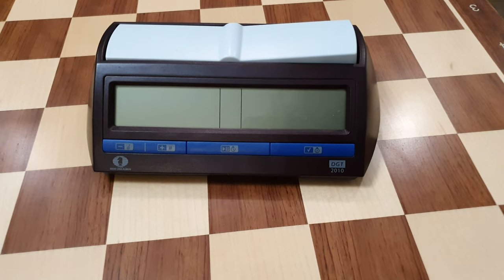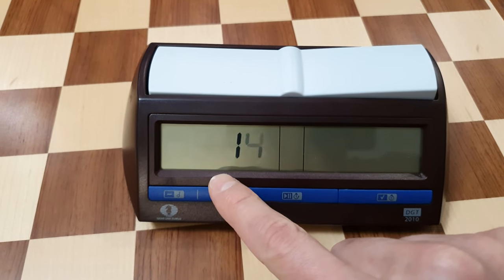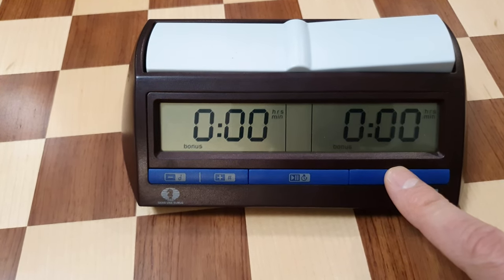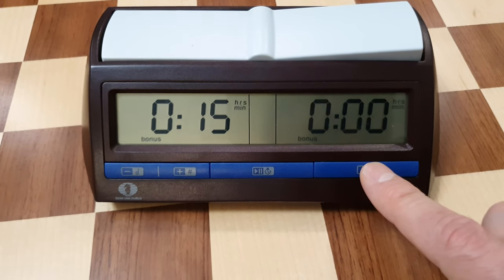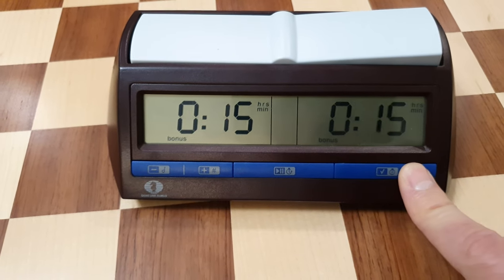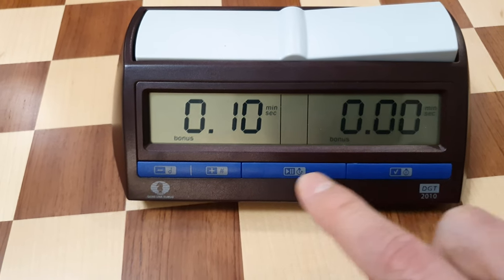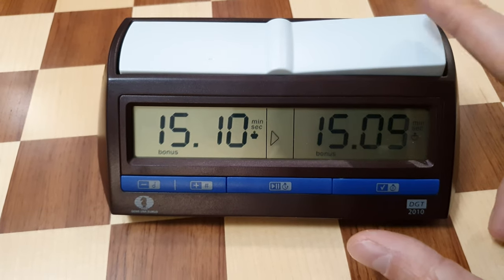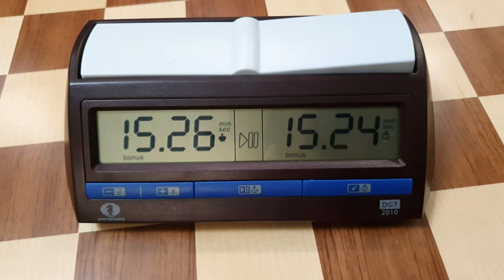How to set DGT2010 to P15' + 10''